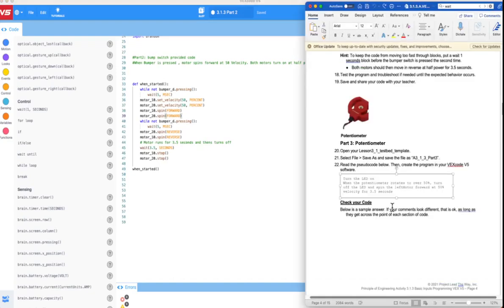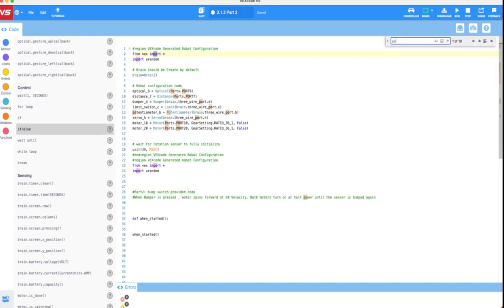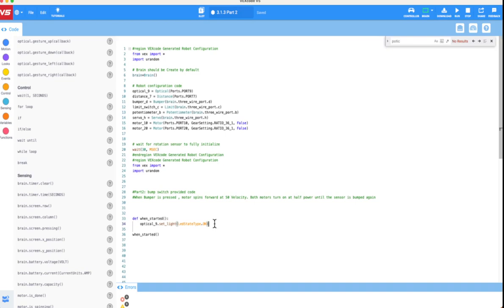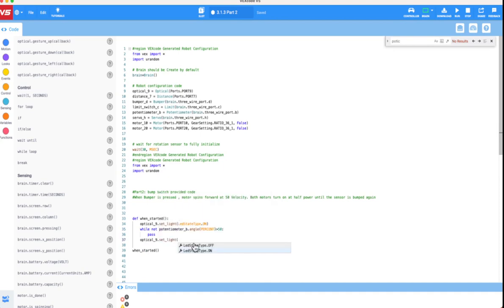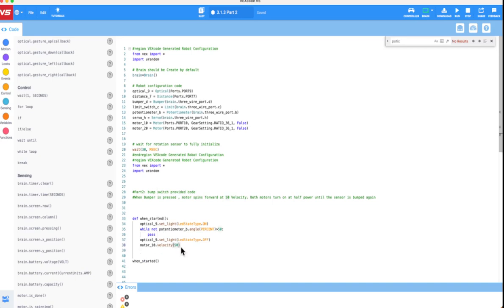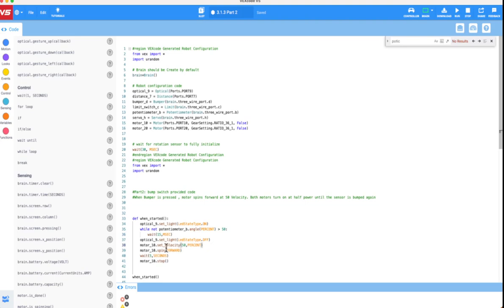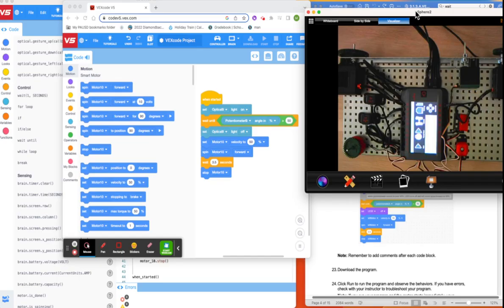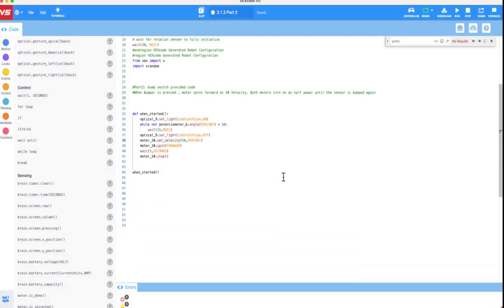VEX V5 PLTW 3.1.3 Part 3